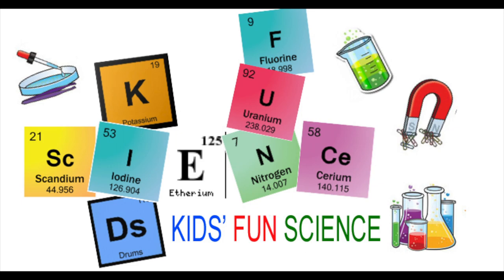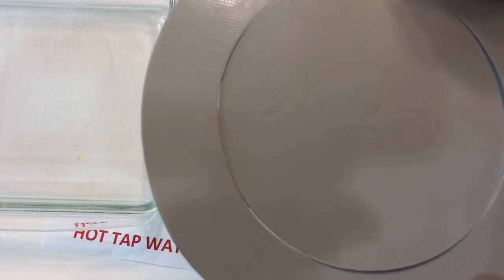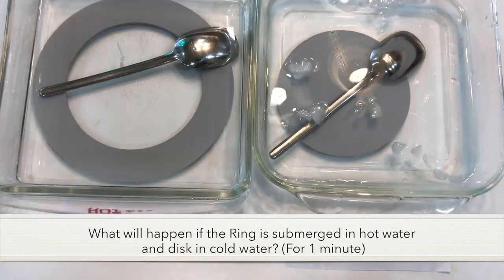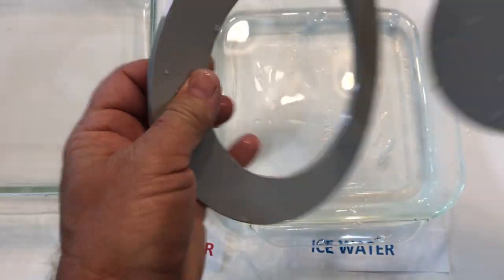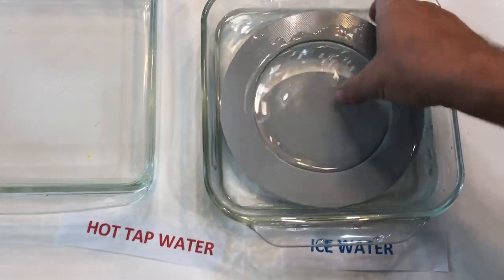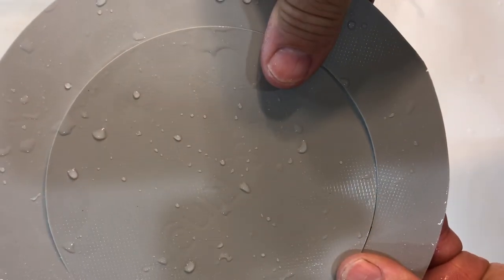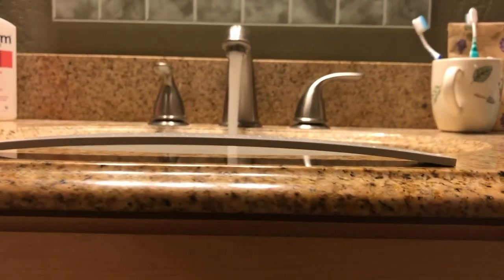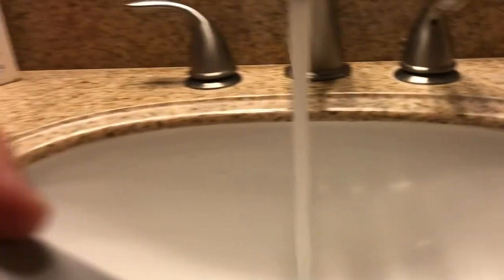Plastic Ring & Disk Thermal Expansion Experiment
Ring & Disk Thermal Expansion Experiment

Here is where I got my Ring & Disk Kit

This Disk and Ring kit is made from a polymer that expands and contracts dramatically with changing temperature. It is a great way to demonstrate the effects of thermal expansion. Submerge the disk in hot water and the ring in ice water and see what happens when you put the two back together. What would happen if you place the disk in the ice water and the ring in hot water? Many different ways to use this kit. science